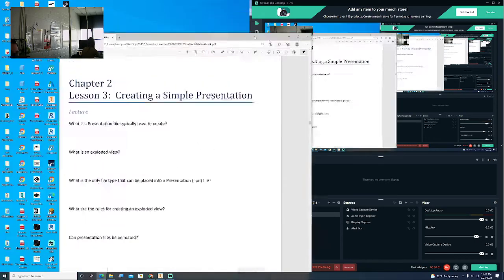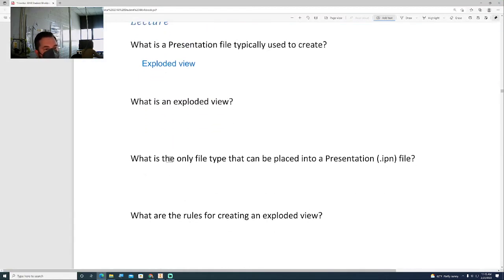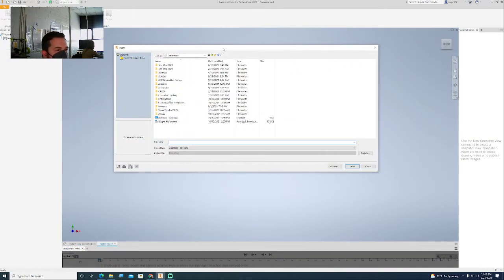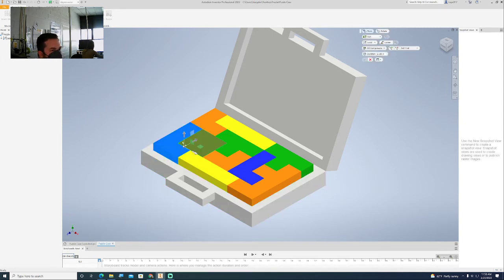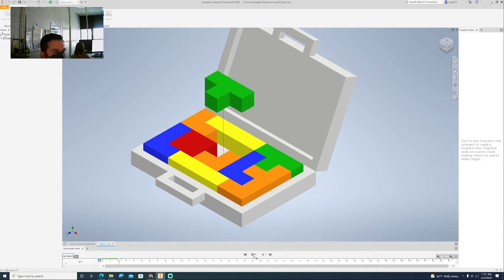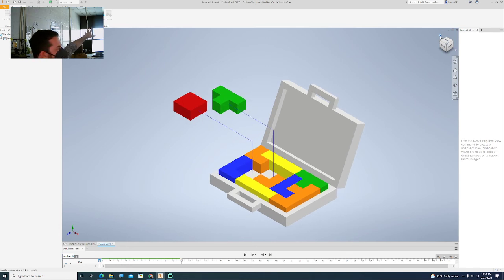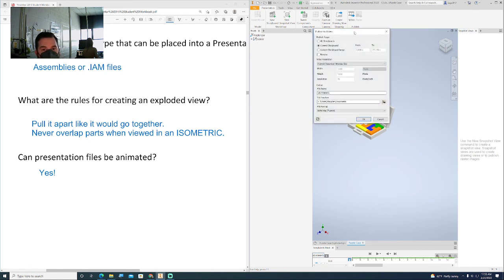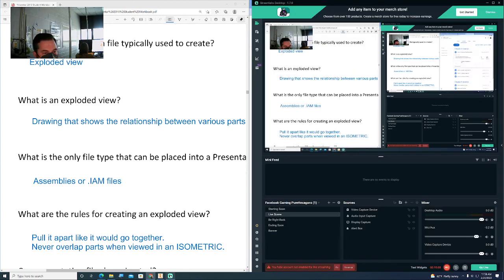Lesson 2.3 Creating a Simple Presentation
In this video, we will create an exploded assembly drawing.